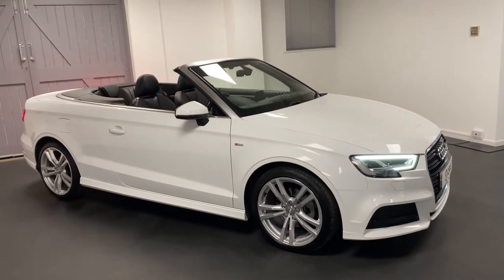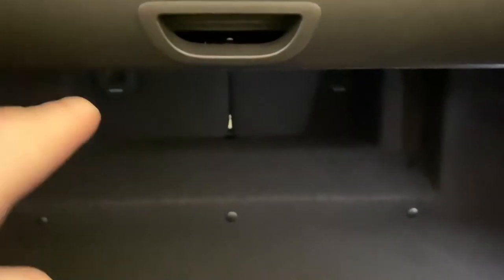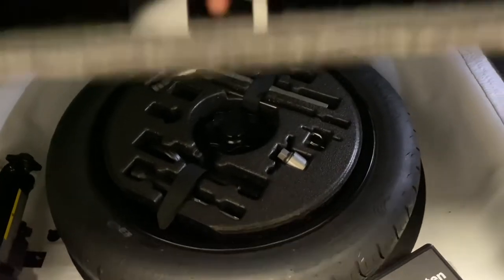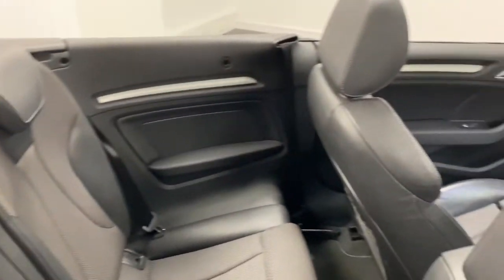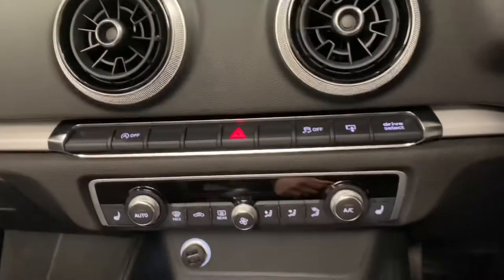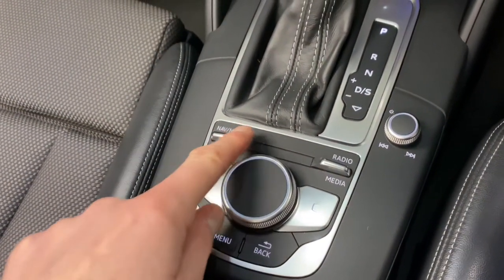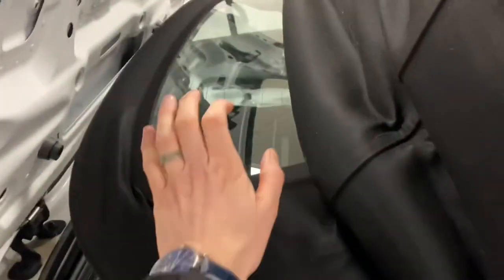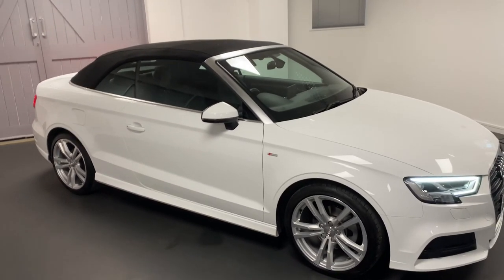Audi A3 Cabriolet 1.4 T 150ps S Line S Tronic